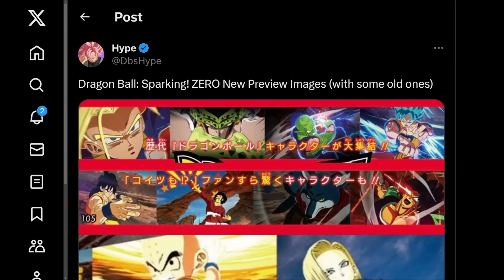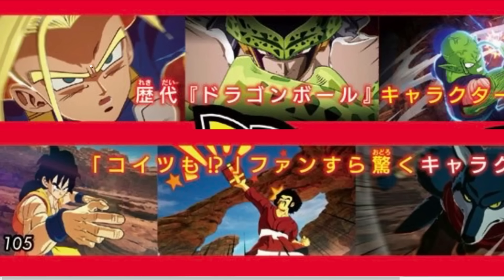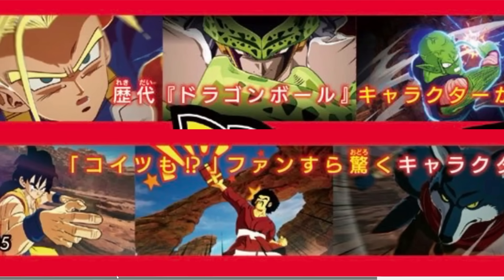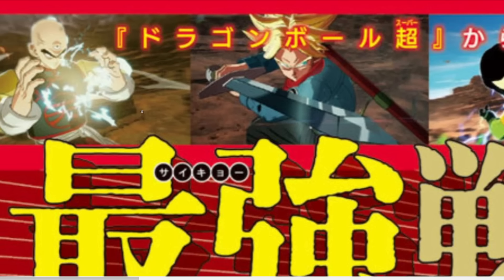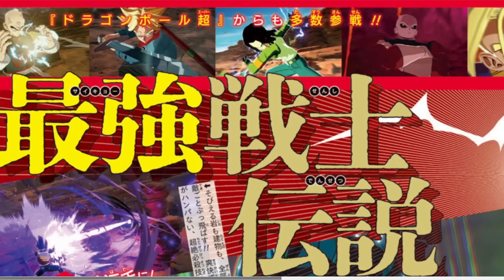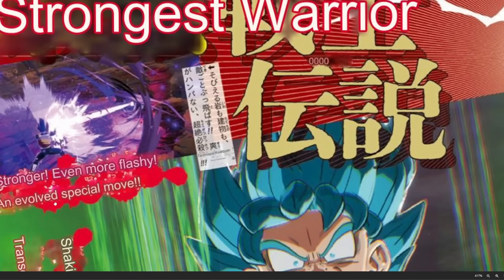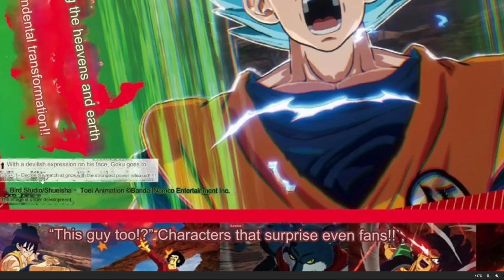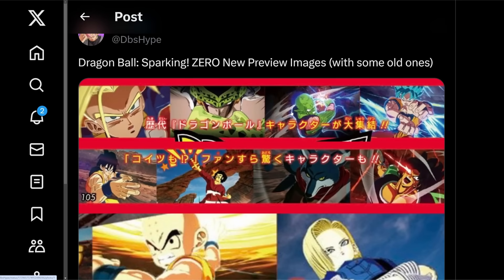NEW! Dragon Ball Sparking Zero - Official Gameplay Update Screenshots